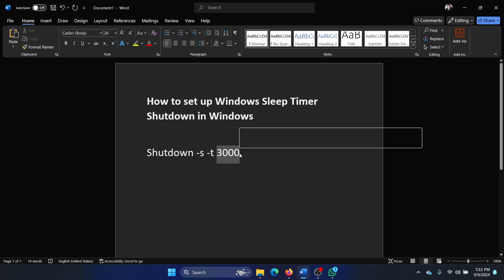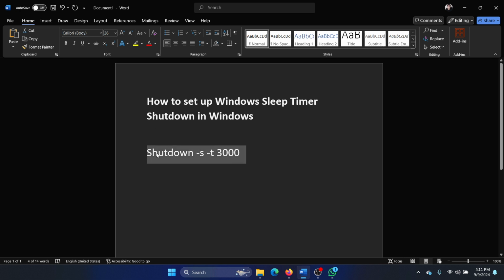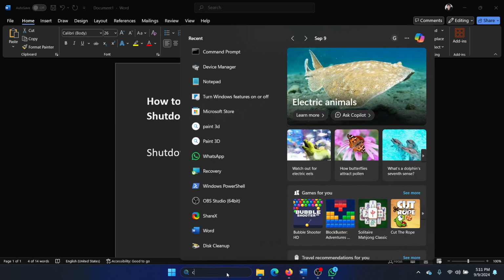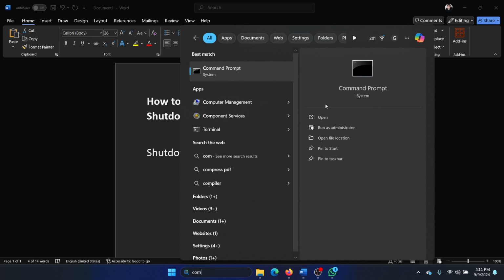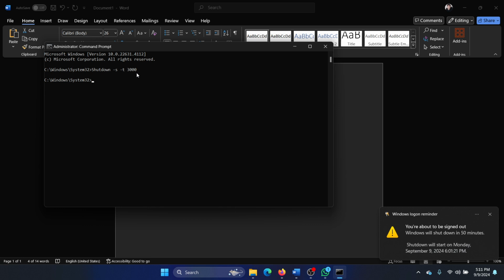How to Set Up Windows Sleep Timer Shutdown in Windows 11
Video Title: How to Set Up Windows Sleep Timer Shutdown in Windows 11

If you wish to set up Windows Sleep Timer Shutdown in Windows 11, then please watch this video.